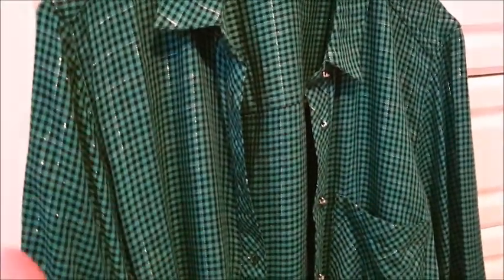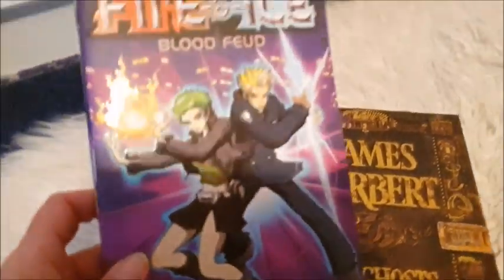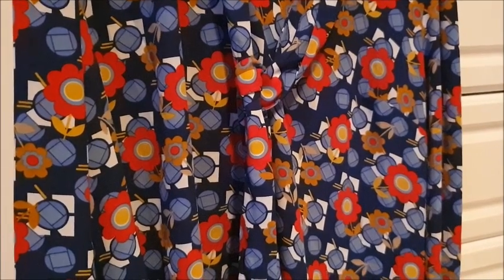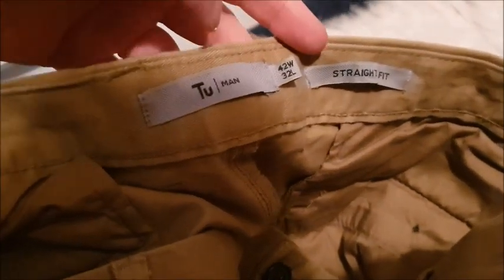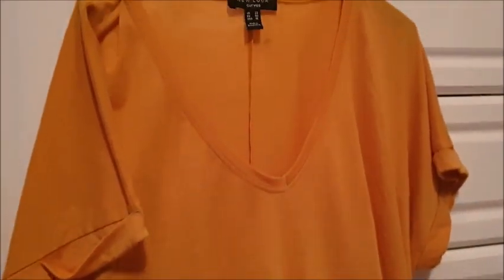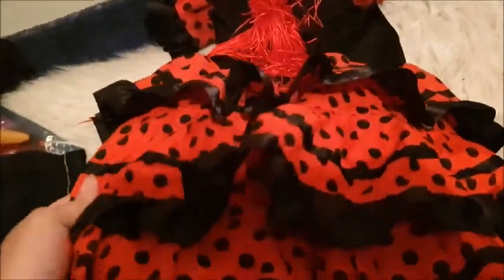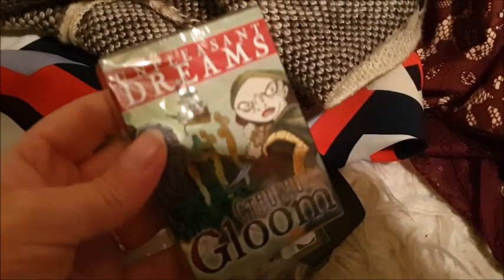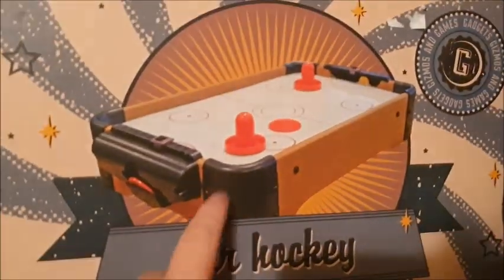What I am selling on eBay this week...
then go to ITEMS FOR SALE
Happy Bidding!!

twitter @minxlaura123  instagram - minxlaura123